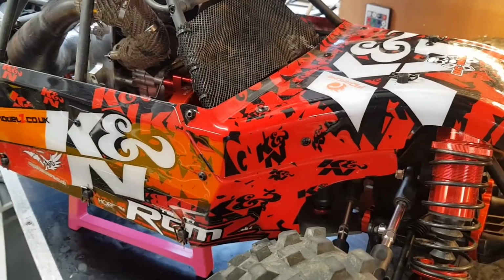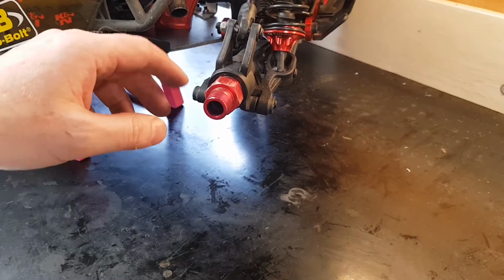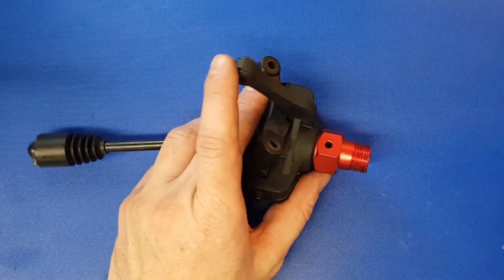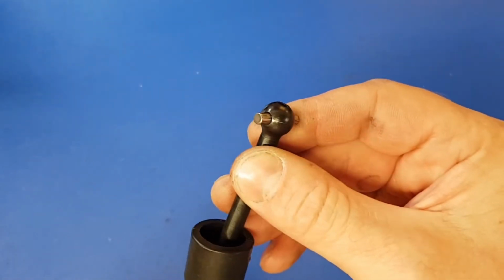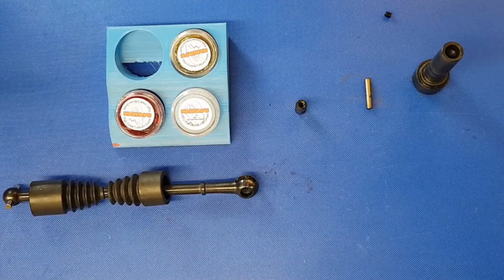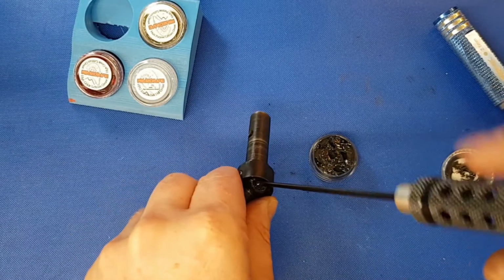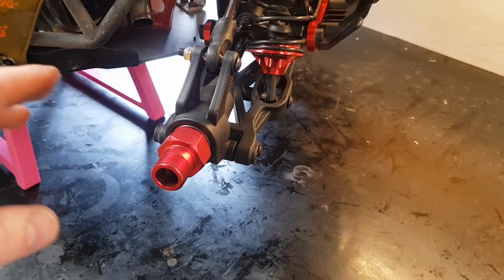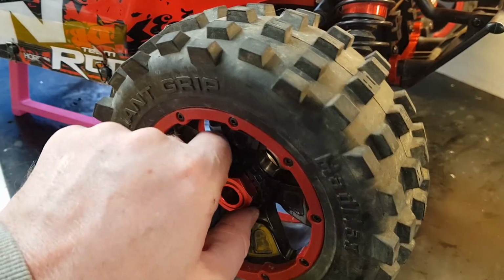Episode 10 - How to remove and service driveshafts on Losi DBXL - Workshop Series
We have made a series of videos on common things you will want to do on the Losi Desert XL (DBXL). Will be similar steps whether you have the electric or petrol one

Episode 10 we show you how to remove and service the driveshafts

Other episodes